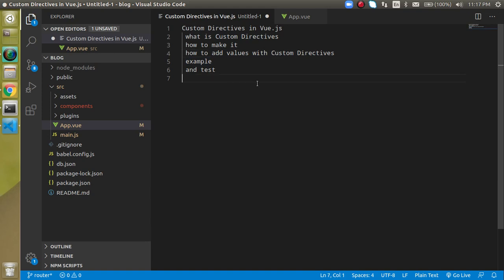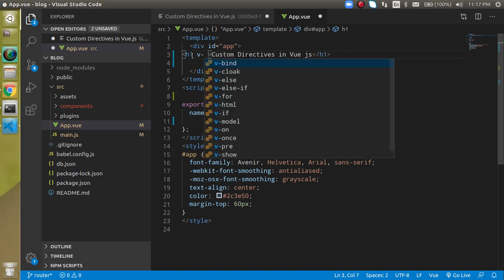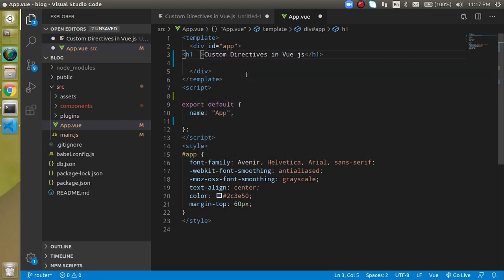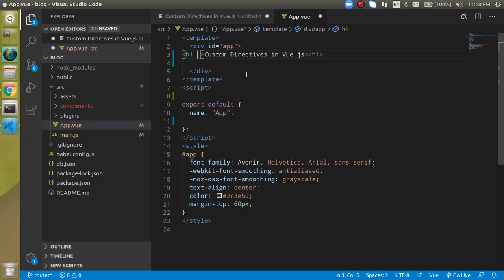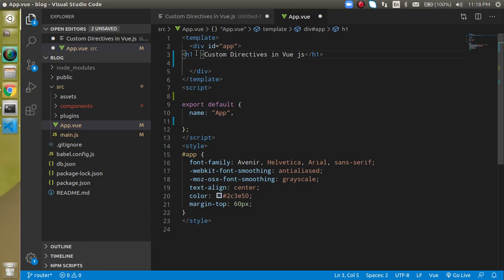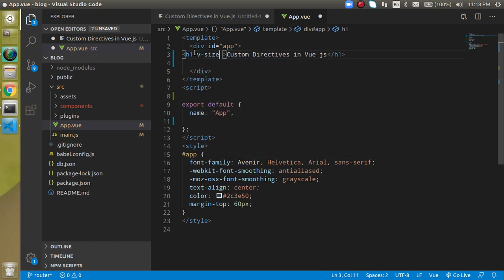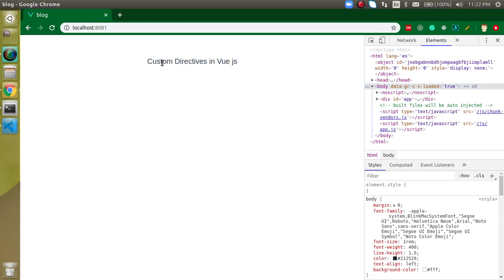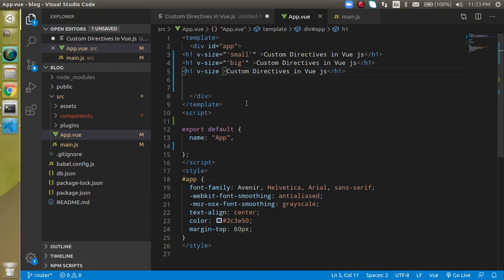Vue js tutorial for beginners #31 make custom directive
this is vuejs tutorial we learn how to make a custom directive component in Vue js with a simple example, This video is made by anil Sidhu in the English language.
video steps
Custom Directives in Vue.js
 what is Custom Directives
 how to make it
 how to add values with Custom Directives
 example
 and test